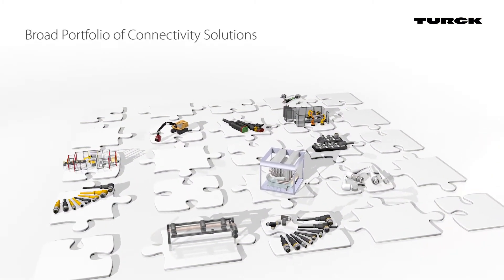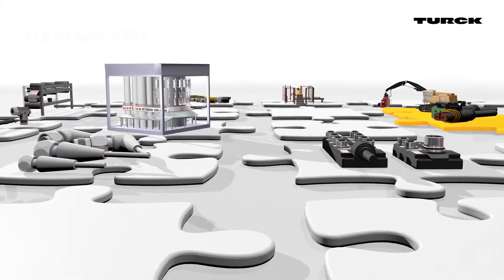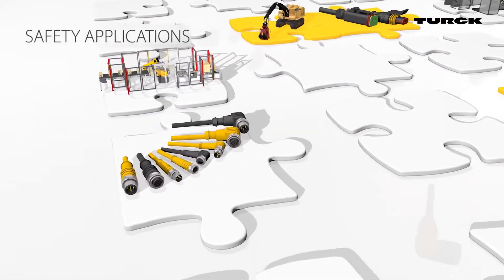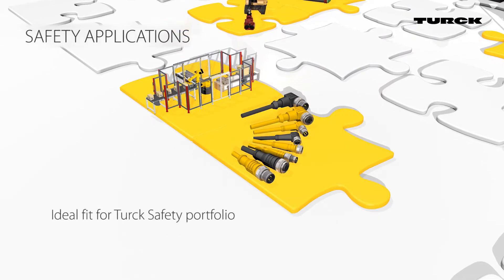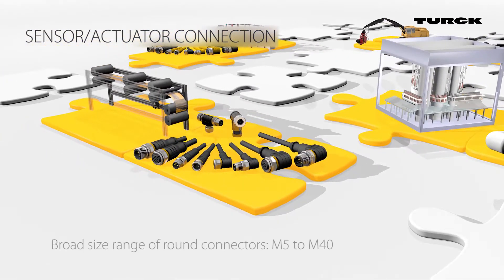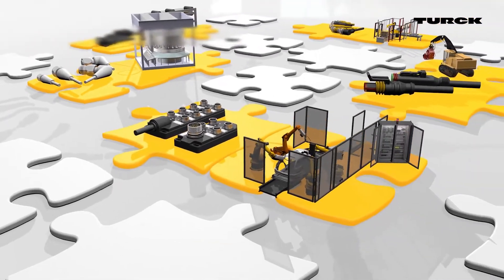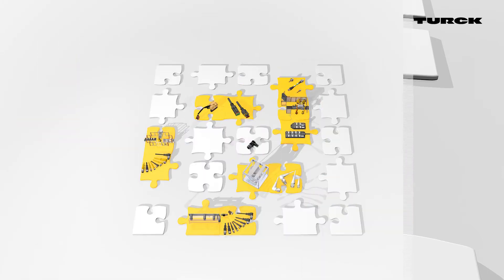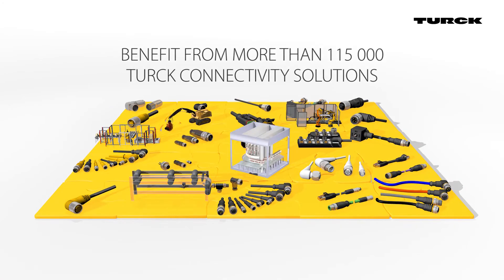Turck's Connectivity Portfolio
Turck offers a broad portfolio of connectivity solutions.

Connectors for mobile equipment are robust and versatile. Each application can utilize tailored cable assemblies. The robust materials of the connectors enable them to be used in the food and beverage industry. Their body shape and design is specifically optimized for cleaning processes.

Turck's field wireable connectors, as well as overmolded cables, are ideal for safety applications, as they meet the industry standards.

With Turck, the customer can determine their cable lengths individually in customizable increments. This allows individual solutions as required.

Turck junction boxes, in M8 and M12 styles, have multiple connection types. This offers application flexibility for installation and replacement. The fieldbus communication tools from Turck are ideally suited for drag chain operation.

In addition to these solutions, Turck's portfolio of connectivity solutions has thousands more cables and plugin connections. Benefit from more than 115,000 connectivity solutions.